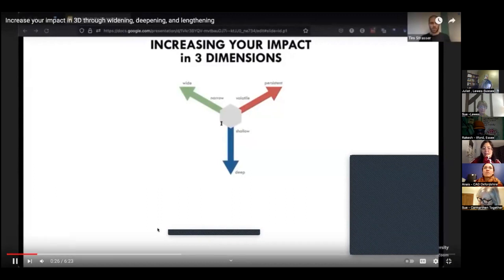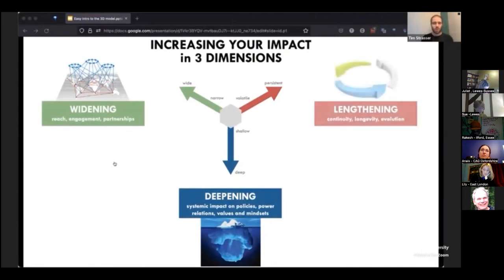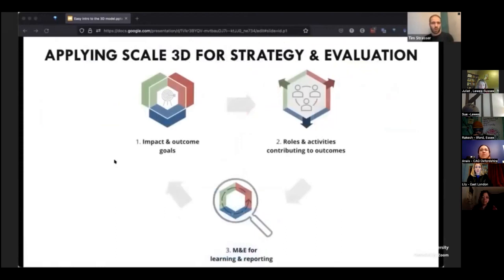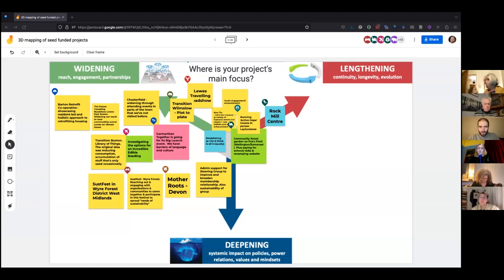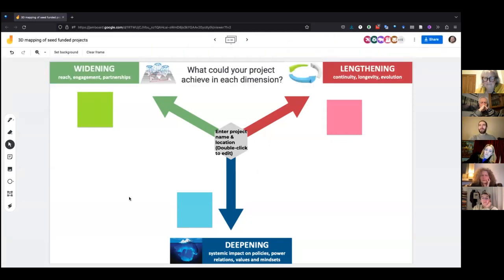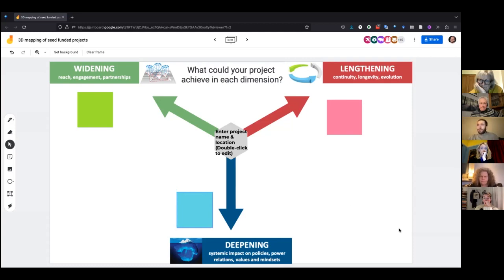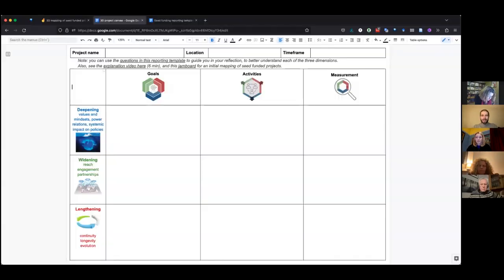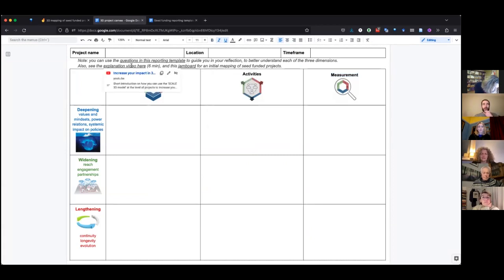Widening, Deepening, Lengthening: How to plan impact in your project.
It can be daunting to think about how you are going to plan and evaluate the impact of your project. In this session, we’re going to share with you a simple and super helpful way of doing that which looks at projects holistically. We call this method the 3-D model because it helps us see how we are widening (reaching more and a greater diversity of people), lengthening (increasing the longevity and resilience of our work) and deepening our understanding of how change happens.